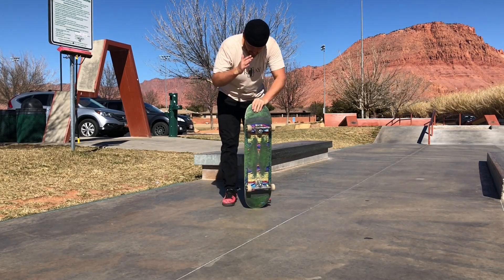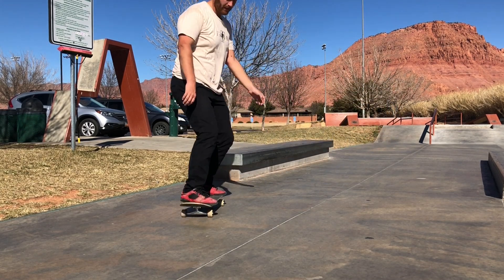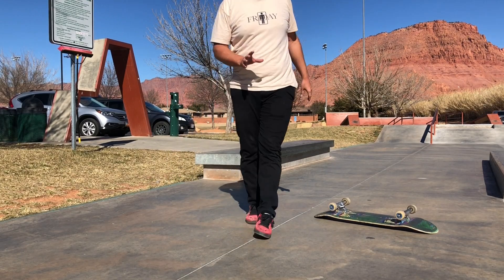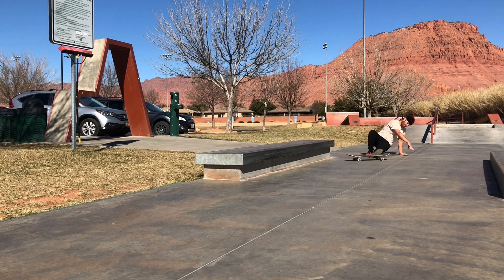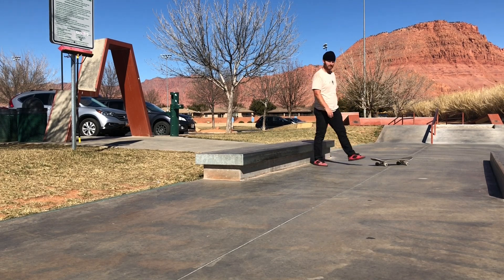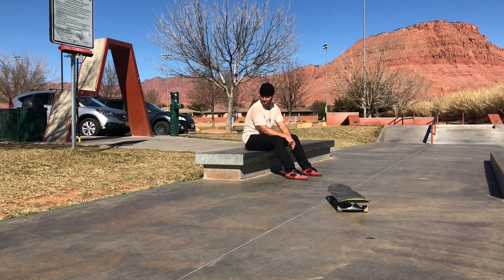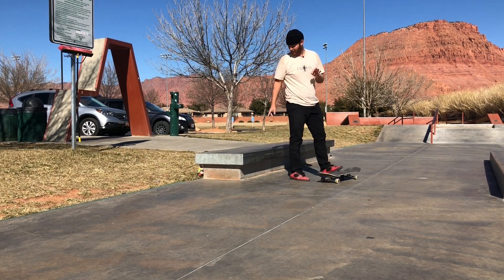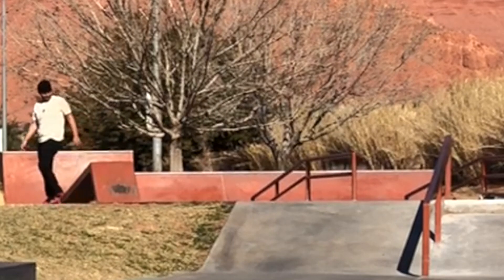How I PRACTICE Crooked Grinds!!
This is my process to practice crooked grinds.

My Board
My Trucks
My Wheels
My Grip
My Bearings
My Hardware

EQUIPMENT:
My Camera
My Microphone

How I practice crooked grinds helps me lock in better. In this video I show you how I practice crooked grinds and my hacks for learning crooked grinds. Crooked Grinds are such a good feeling skateboard trick. I recommend you learn crooked grinds, practice crooked grinds, and enjoy the heck out of crooked grinds. Crooked grinds look so good and feel even better I know you'll love crooked grinds!

My Board
My Trucks
My Wheels
My Grip
My Bearings
My Hardware

EQUIPMENT:
My Camera
My Microphone